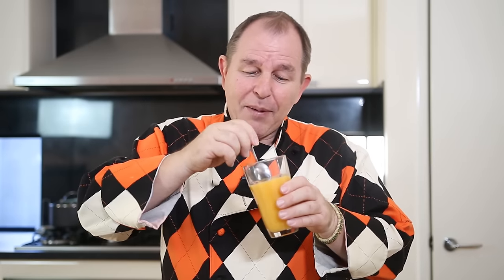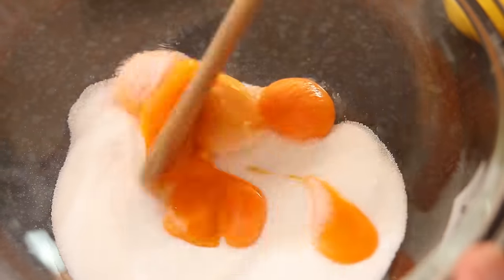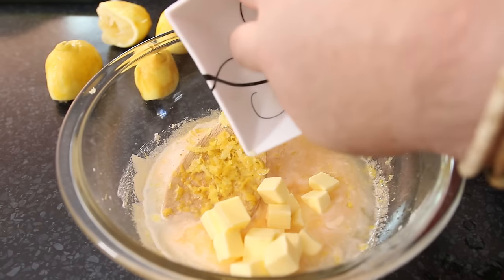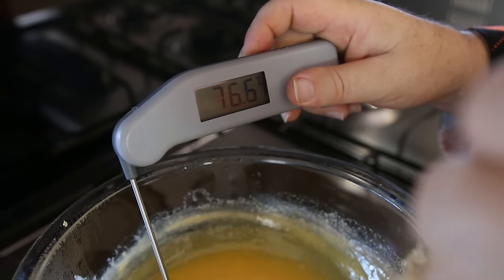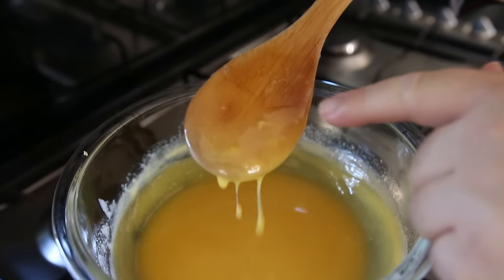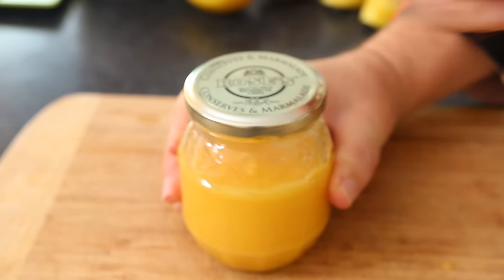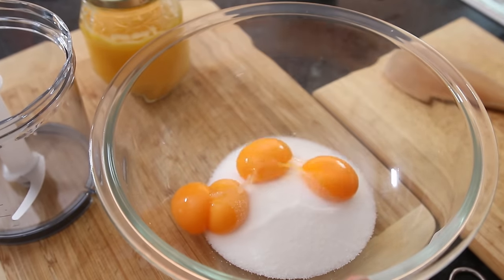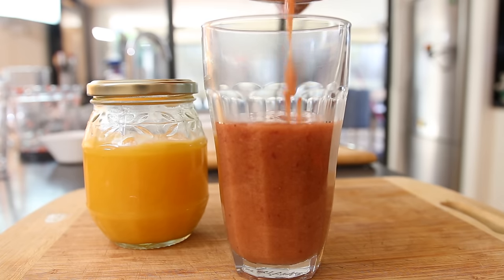HOW TO MAKE LEMON CURD and the Science Behind It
Today I will show you how to make delicious homemade Lemon curd and explain a little of the science that is involved.
Stay to the end as I make something extra too.

For the Lemon Curd

140g / 2/3 cup of Superfine Sugar
4 Egg Yolks
2 Lemons, Juice and Zest - you want about 100ml / 3.5 oz of Juice
60g / 2oz of Soft Butter

For the Strawberry / Blueberry Curd

140g / 2/3 cup of Superfine Sugar
4 Egg Yolks
100g / 3.5oz of Frozen / Fresh Strawberries or Blueberries
60g / 2oz of Soft Butter

Over 800 Recipes and Counting

Music wanted!!!